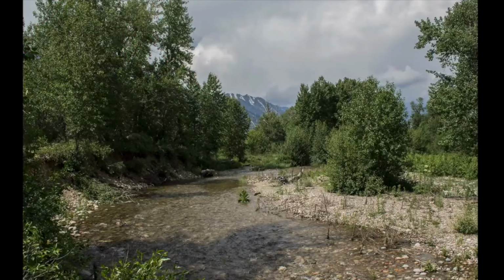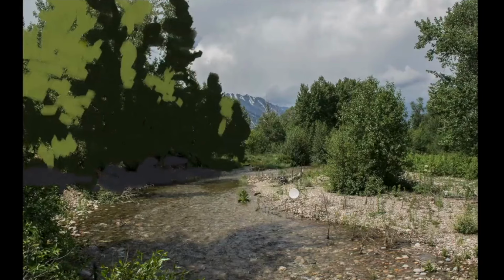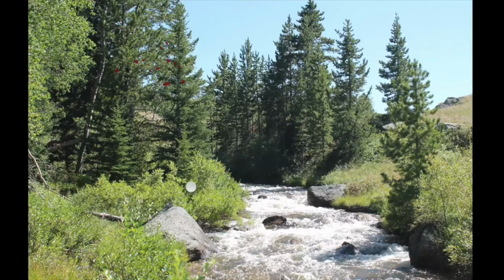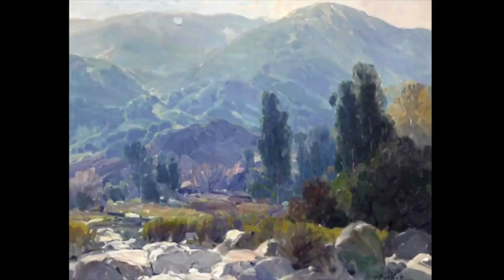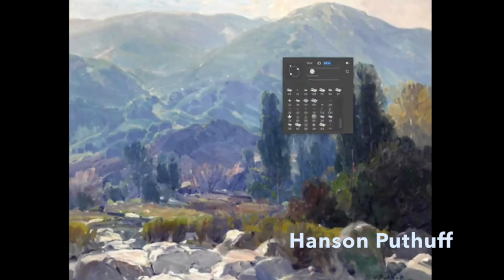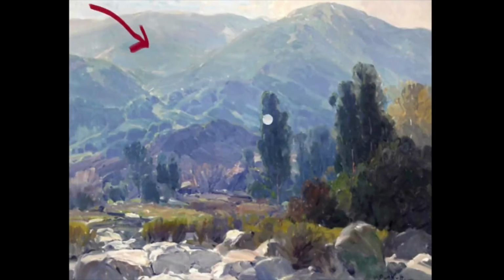Learn To Paint Foliage In Your Landscape Painting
I highly recommend "John Carlson's Guide To Landscape Painting".

When painting the foliage of trees and bushes, it helps to remember that we are not copying what we see, we’re interpreting those trees and shrubs with simple, solid shapes of dark and light. Think more about designing the shapes to create a better composition.